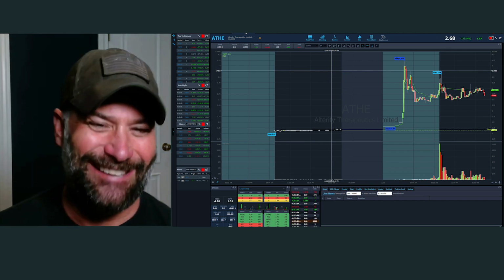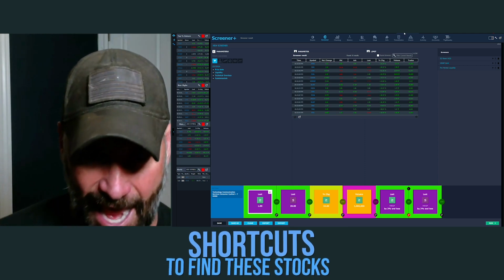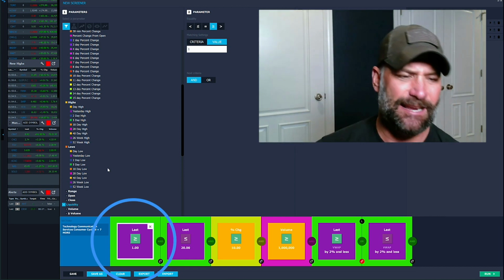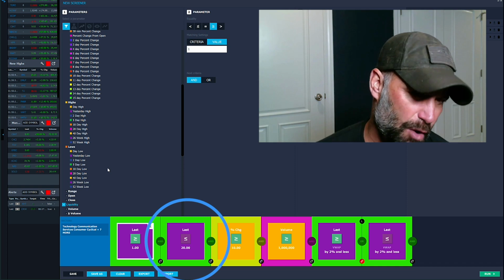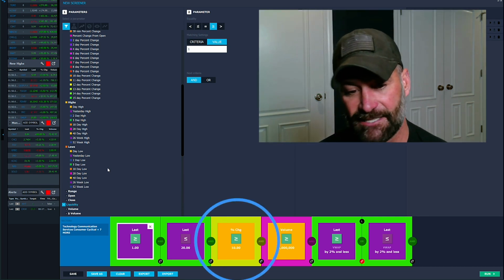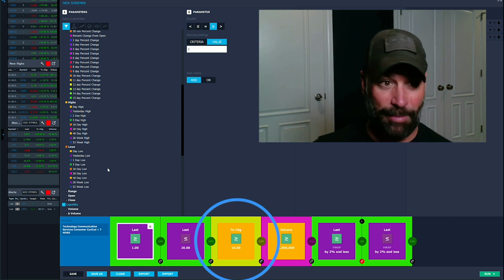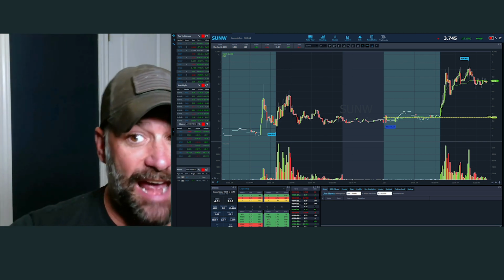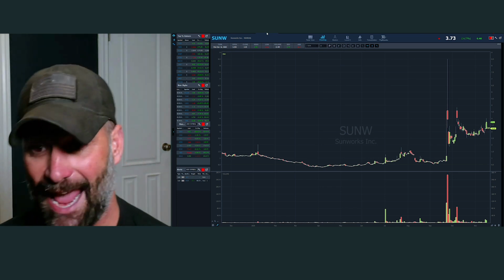The #1 Pattern You Can Find With This Simple Scanner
🔴 Ready to learn more?

It’s no secret that Tim Bohen’s favorite pattern is the VWAP-hold high of day … You may know it as the ABCD pattern. But how do you find stocks that fit this pattern? Today, Bohen gives you the criteria you need to build this seriously simple scan.

You don’t have to use StocksToTrade for this scan, but we hope you’ll use our scanner anyway! (We may be a bit biased, but take it from Bohen 😉).

Tune into the video to see charts on Alterity Therapeutics Ltd (NASDAQ: ATHE) and FuelCell Energy Inc (NASDAQ: FCEL) ... Both of these charts exhibit this pattern.

First, you want to set a price range. Bohen’s personal sweet spot is between $1 and $20. You can adjust yours according to the stocks you like to trade.

Don’t forget … Higher price stocks can make huge moves, but lower-priced stocks tend to attract more degenerate day traders. This helps create more opportunity.

Next, the stock should be up more than 10% a day. You may even feel comfortable enough to tweak that to 20% or 30%, especially as you head into the afternoon.

The VWAP-hold HOD is an afternoon pattern. So 2 p.m. Eastern is typically when this pattern plays out.

Check that volume, too … You want the shares traded to be at least a million shares or more. Tune in to the video as Bohen has some tips for this criteria.

Now we’re getting to the magic, so tune in. Learn more about the VWAP portion of this pattern and how you can use it. It’s all about the hugging action — and defining your risk.

When you run this scan, you should get a manageable number of stocks to watch and sort by volume. Time to drill down.